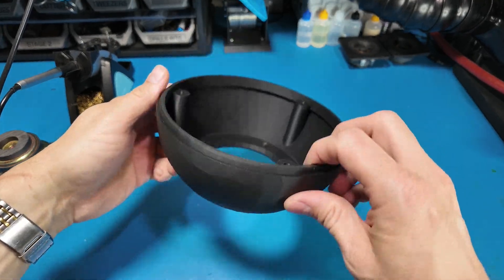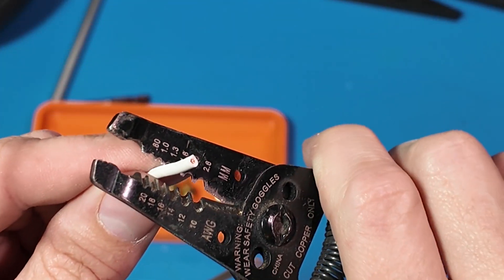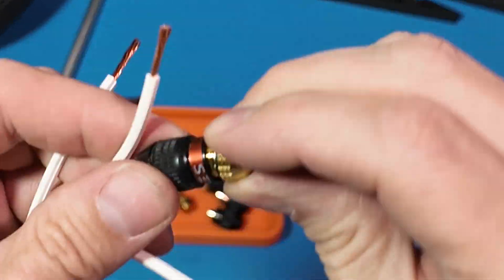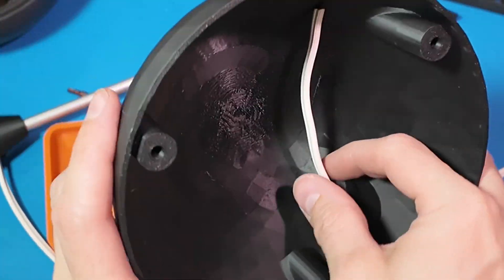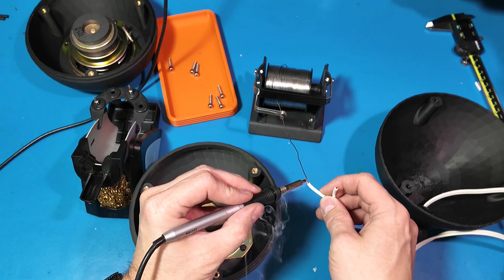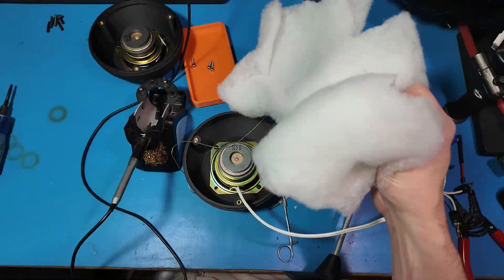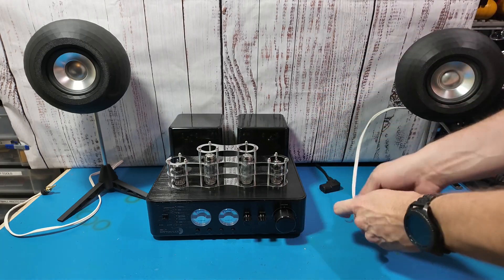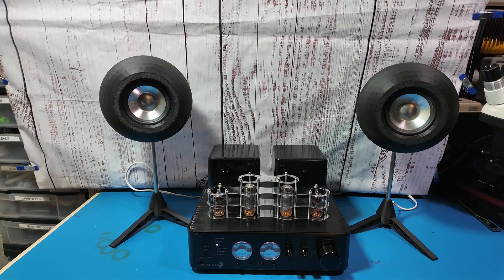3D Printed Speaker Box DIY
This was A way to up cycle some speakers I purchased into a new form .